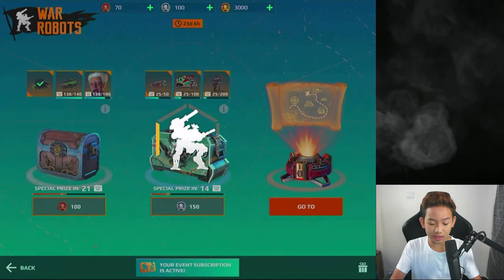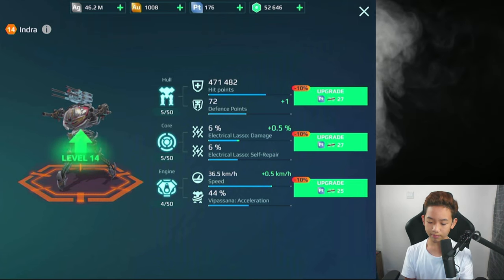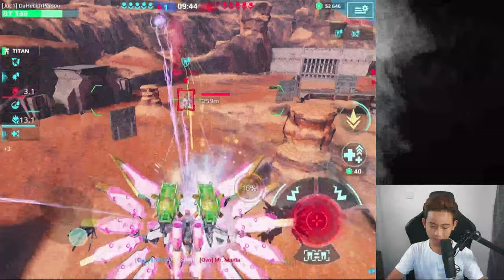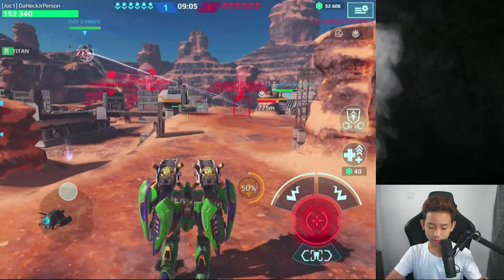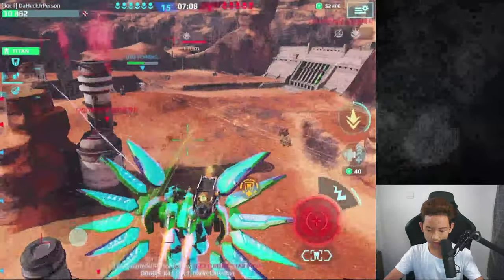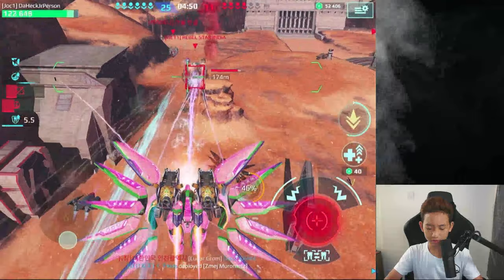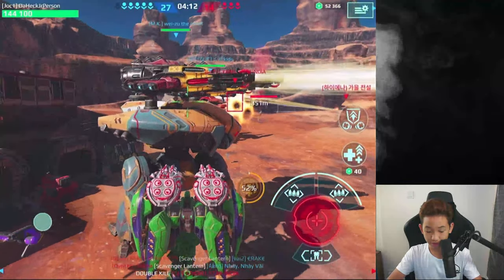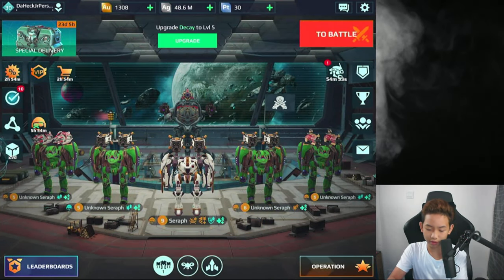[WR] x5000 BINGO CHEST COINS UNBOXING! Gameplay With Brand New Indra Titan Gameplay